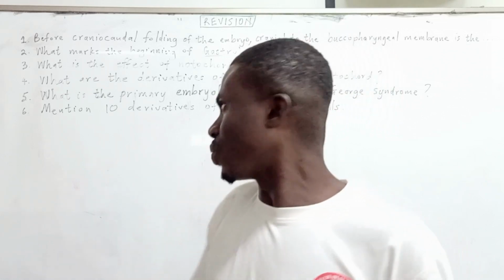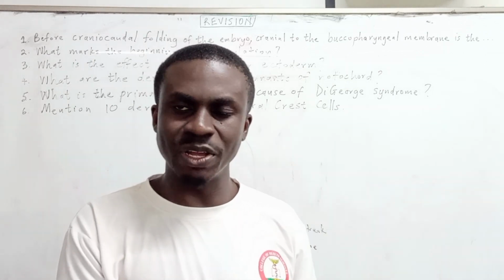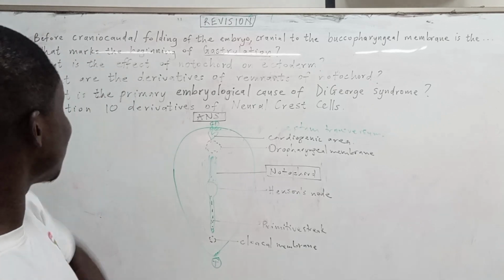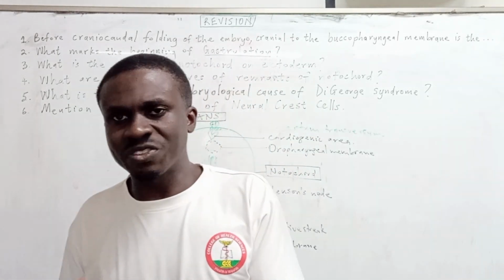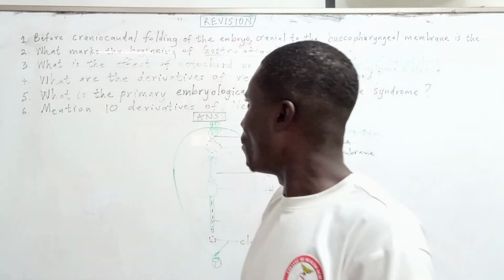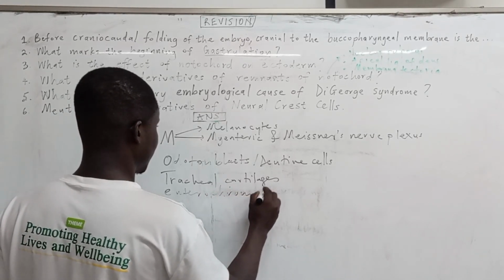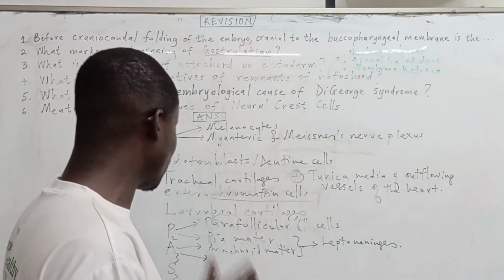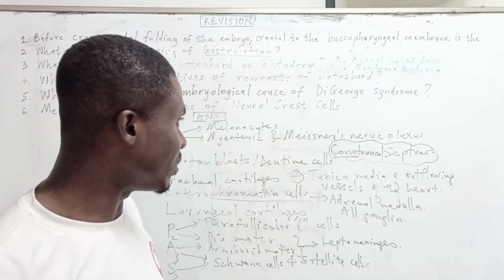USA/TNA with DO - Revision (Gastrulation & Neural Crest Cells)